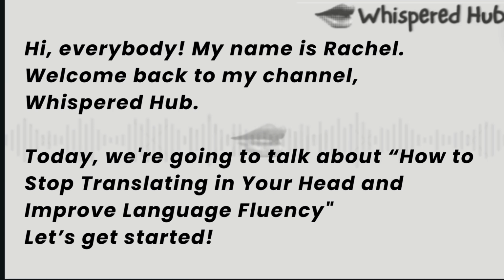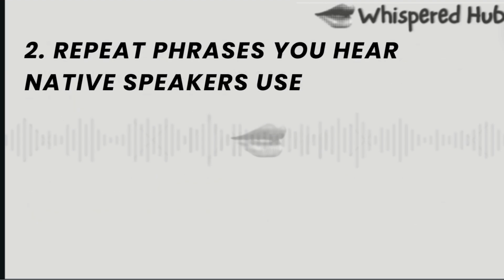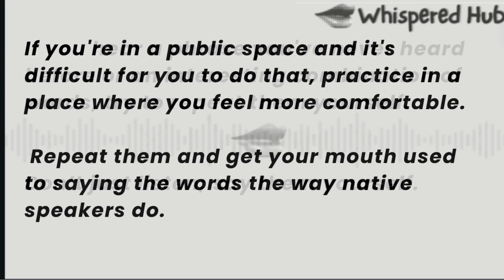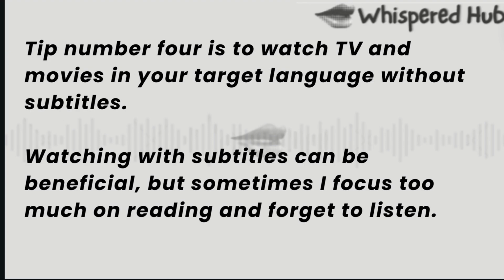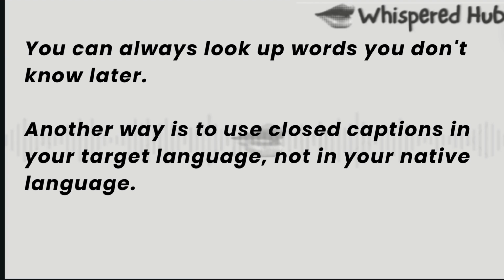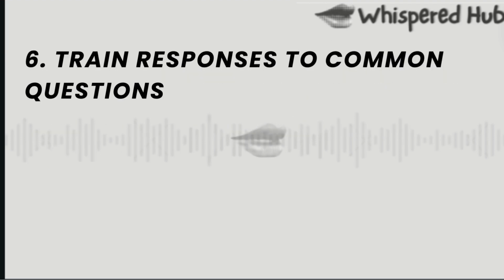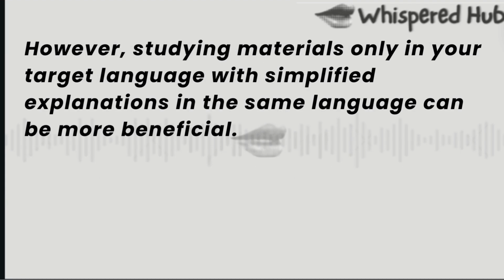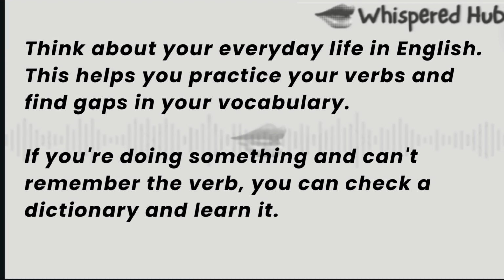How To Stop Translating in Your Head || Learn English Through Story || Improve Your English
How To Stop Translating in Your Head  Part 1 || Learn English Through Story || Improve Your English ||

Hi, everybody! My name is Rachel. Today, we're going to talk about why you must listen. Let's get started.
The first way to stop translating in your head is to identify the objects around you in your target language. "Whispered Hub is your place Interesting stories that help you get better at English. Join us to enjoy exciting tales and improve your language skills!"

Why Watch This Story?
Enhance Your Listening Skills: Immerse yourself in English dialogue and narration to sharpen your listening abilities.
Expand Your Vocabulary: Encounter new words and expressions in context to enrich your vocabulary.
Improve Pronunciation: Practice speaking along with the story to refine your pronunciation and fluency.
Enjoy Engaging Content: Experience the joy of storytelling while learning English in an entertaining way.